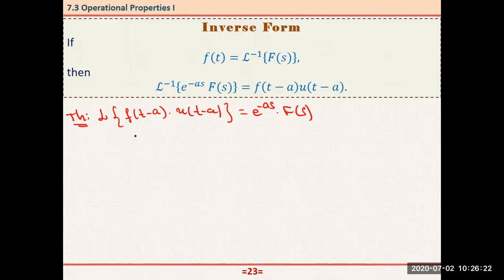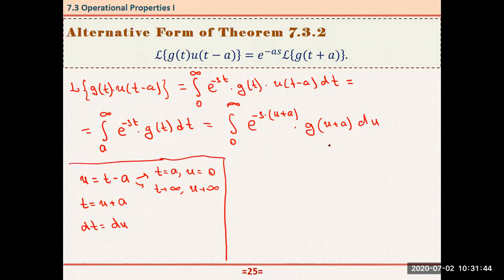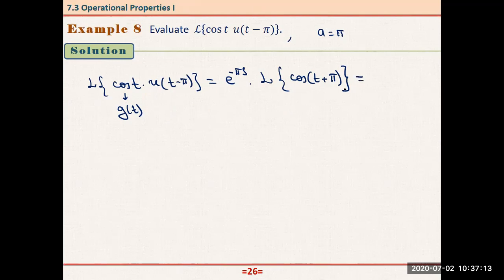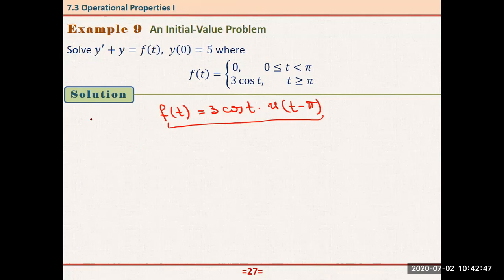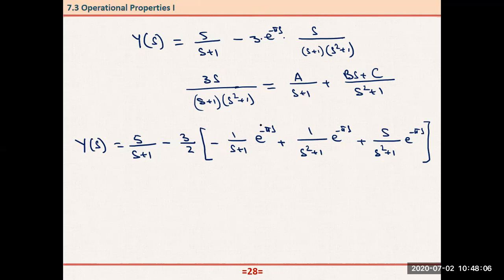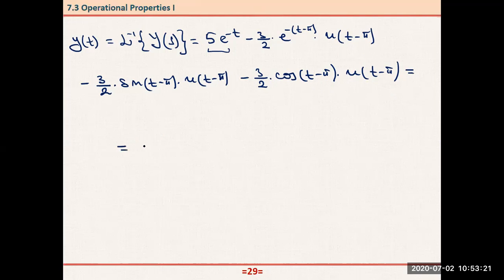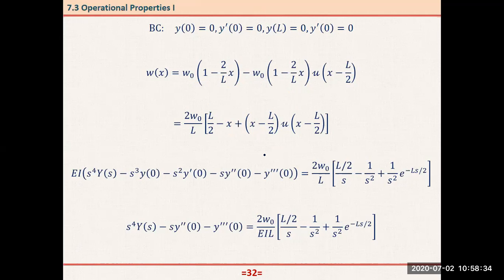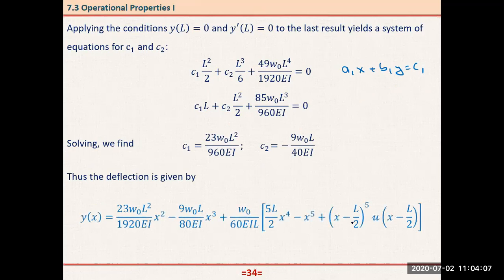Operational Properties I (Part C)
7. THE LAPLACE TRANSFORM
7.3 Operational Properties I